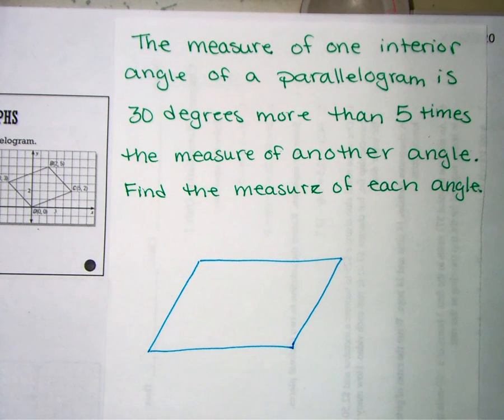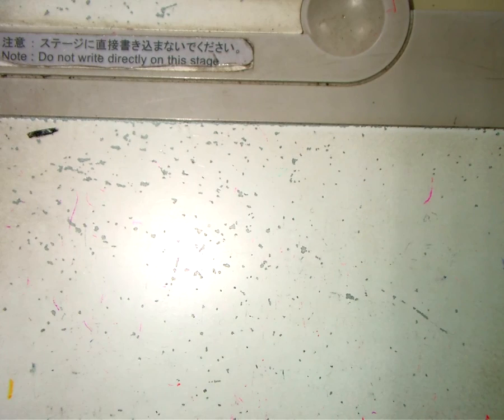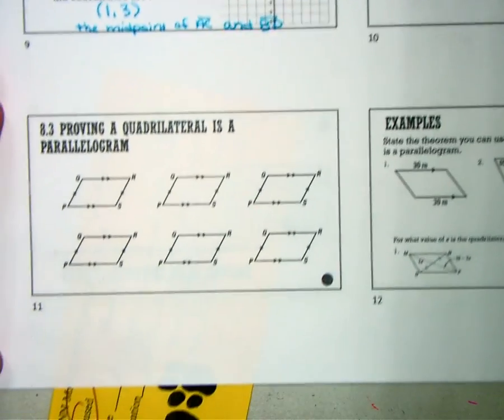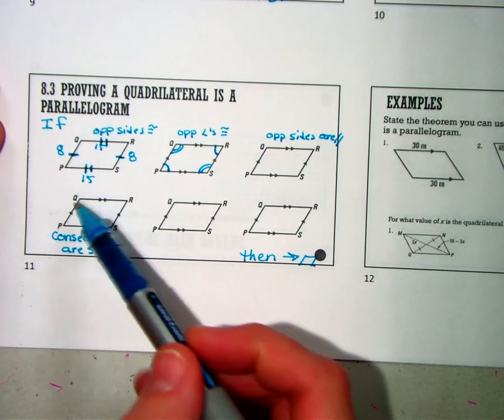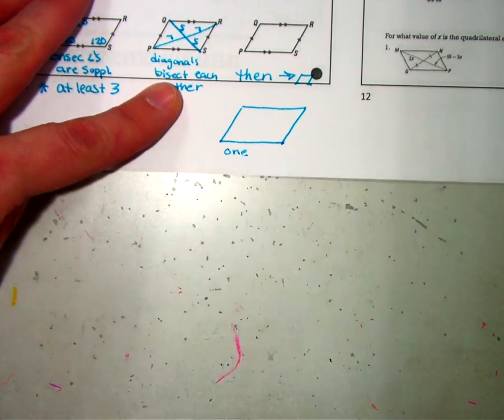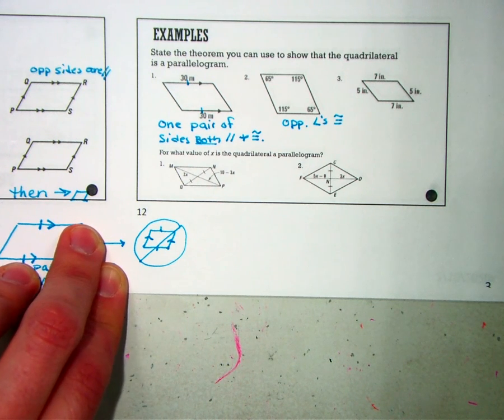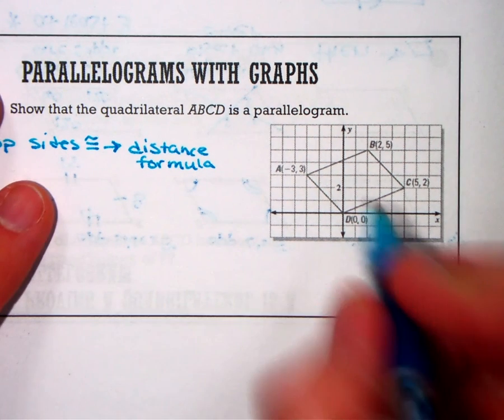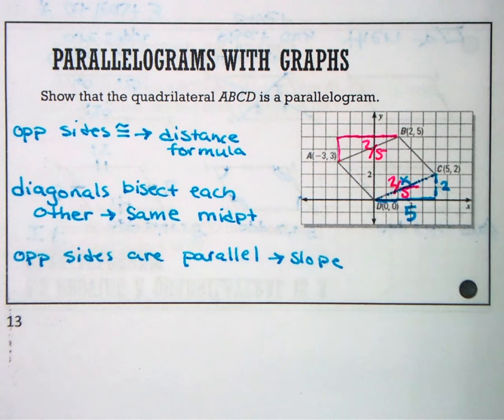8.3 Proving Parallelograms